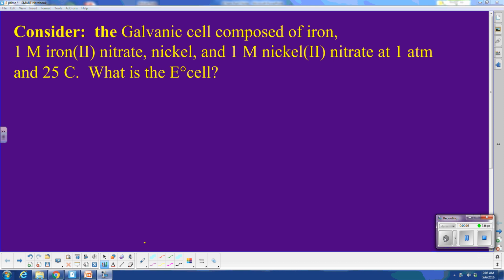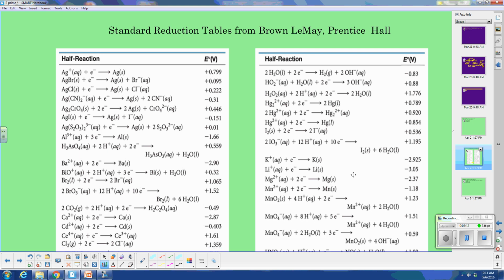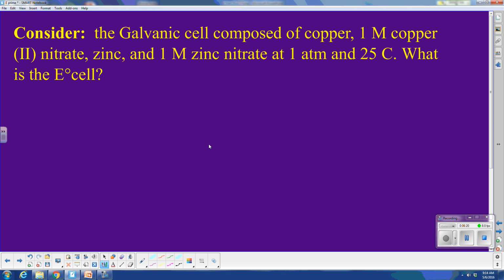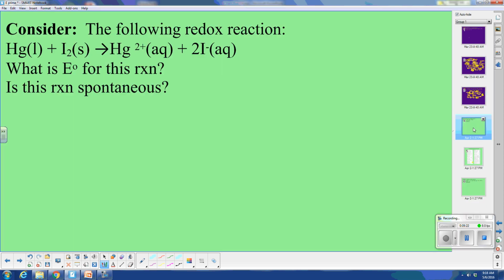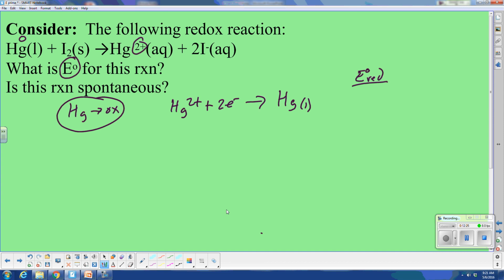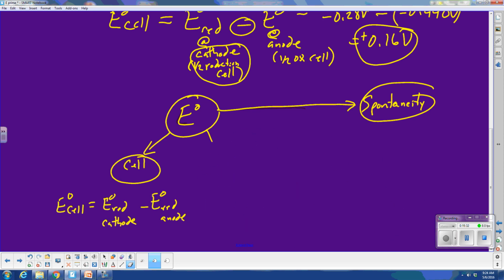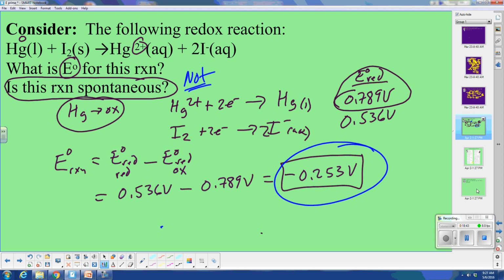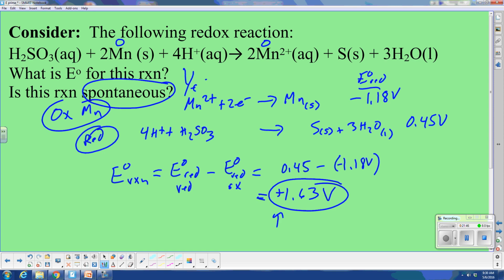Honors Chem Lecture: Standard Cell Potentials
In this video for his high school Honors Chem class Kendal Smith calculates standard cell potentials for Galvanic cells using standard reduction potentials.